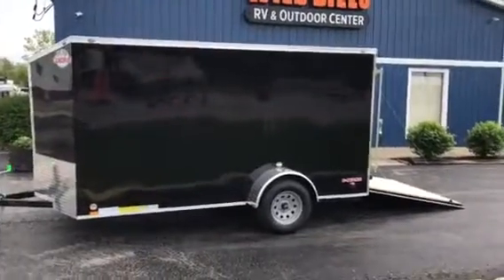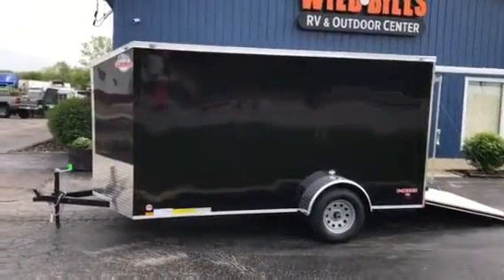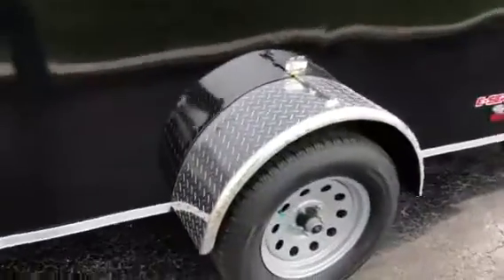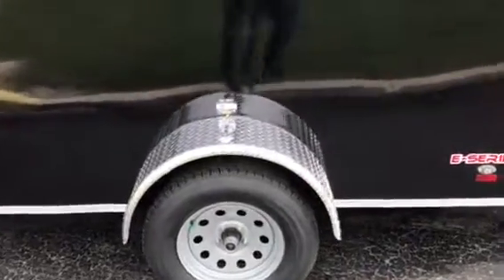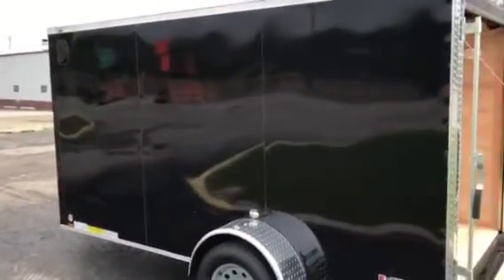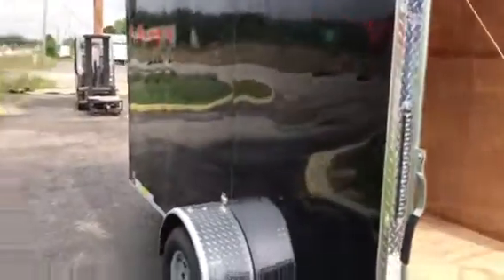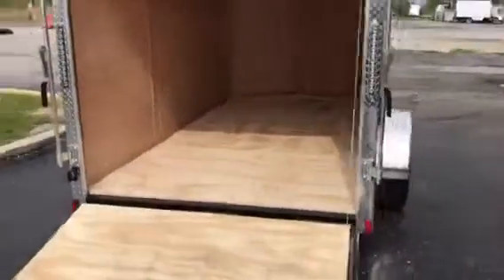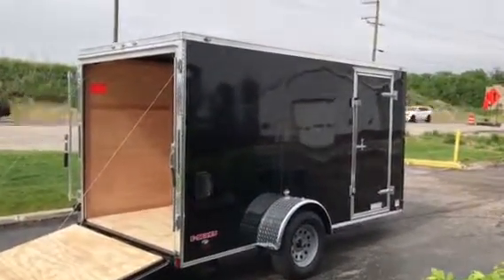Cargo Mate 6x12 enclosed trailer with ramp door $2600 on sale